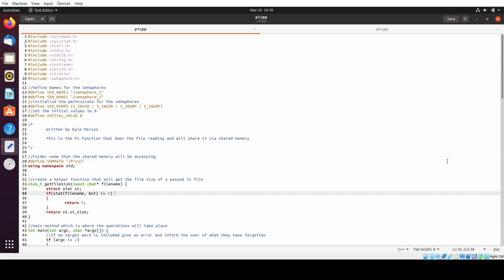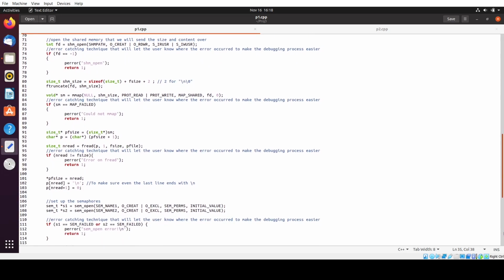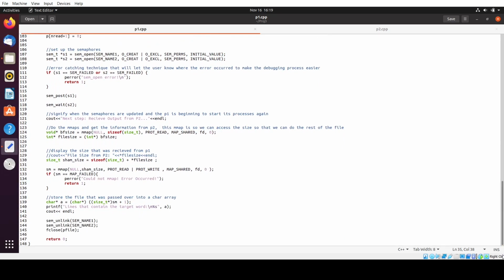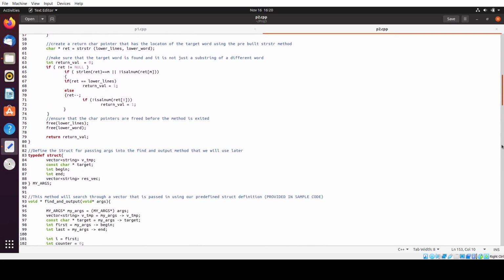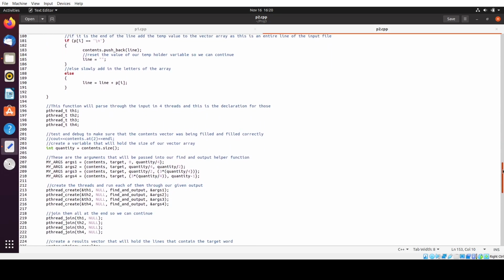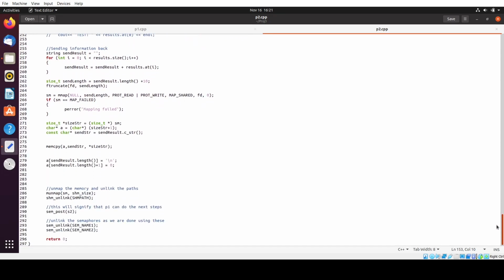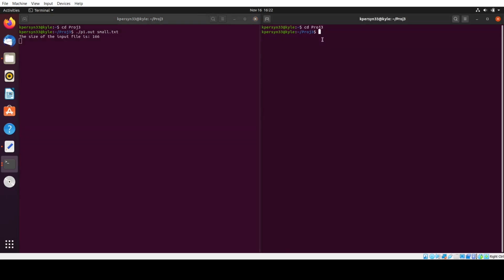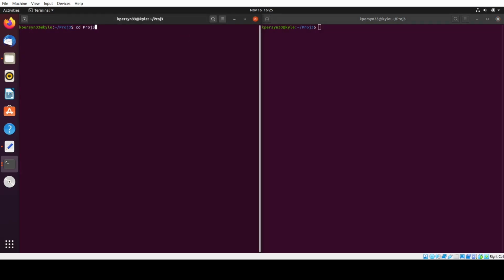Project 3 Kyle Persyn